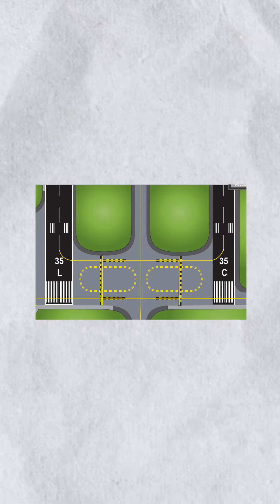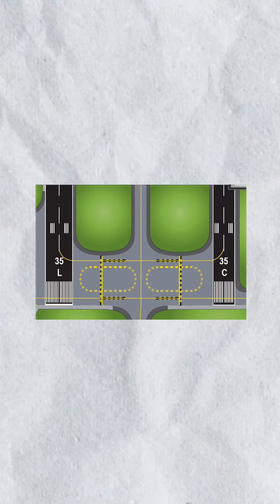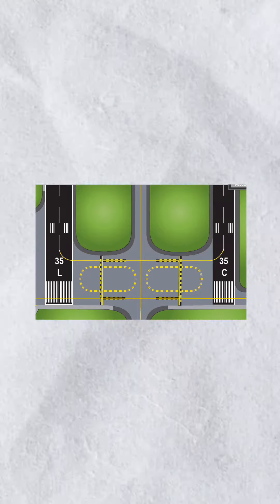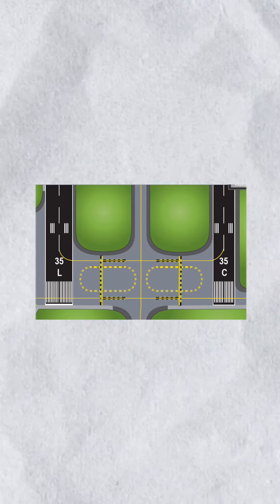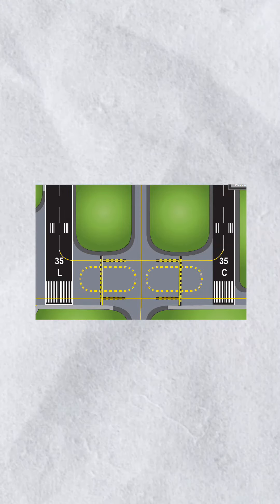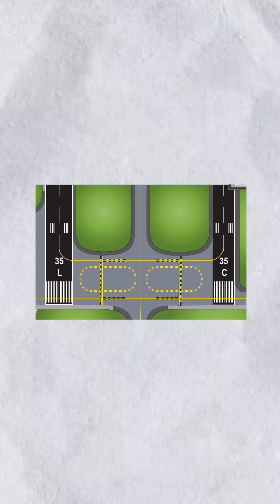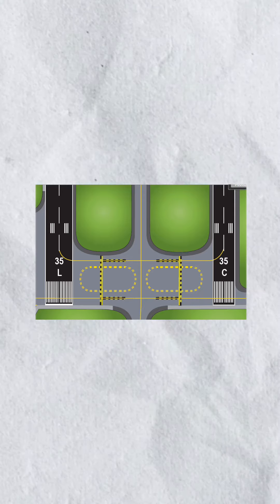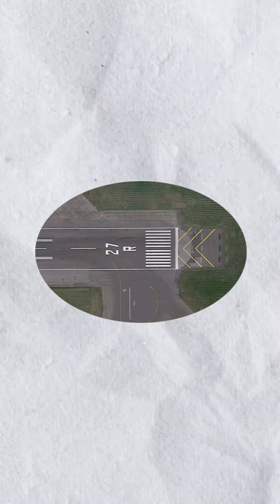What does the runway number denotes ✈️ | Info | Tamil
Hear & Capture !

All about interesting stuffs which u didn't heared right now 🤔

Visit channel for more exciting videos.